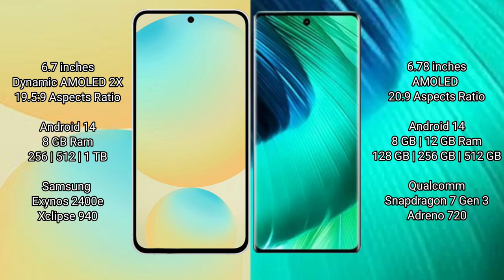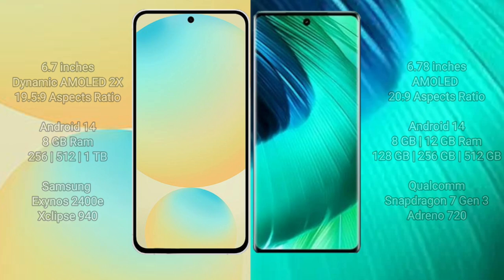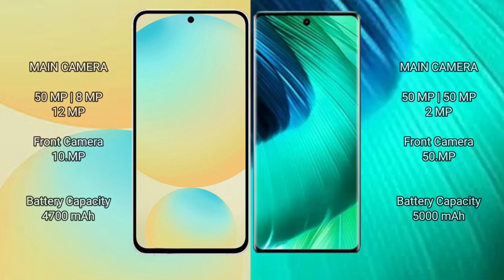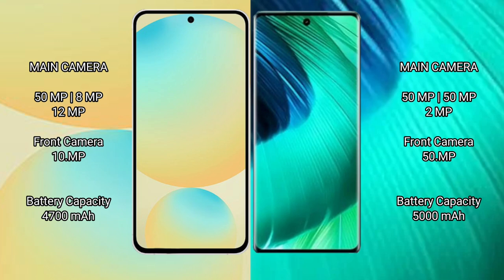Samsung Galaxy S24 FE vs Vivo V30 Review